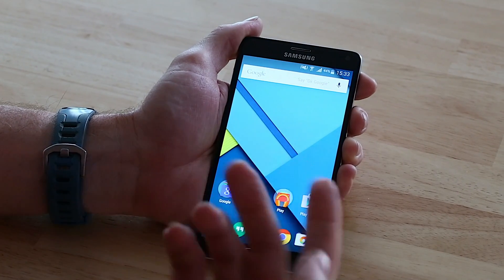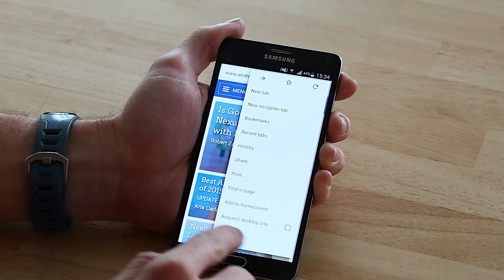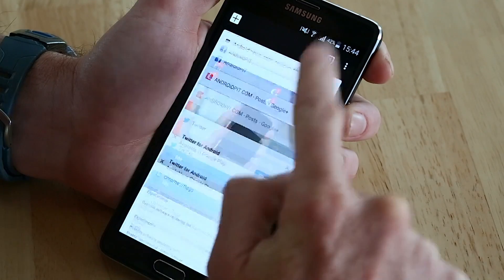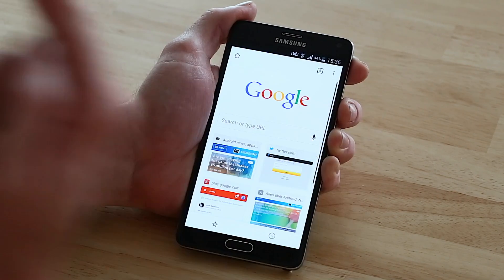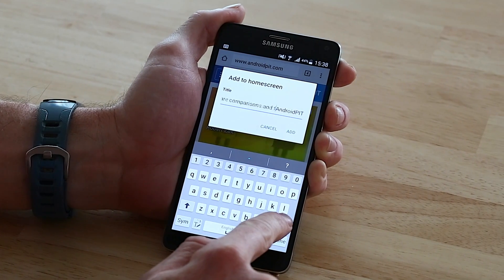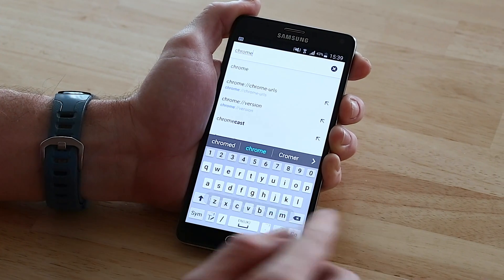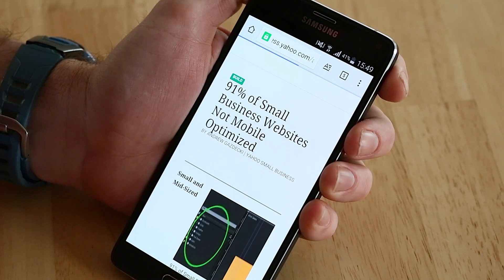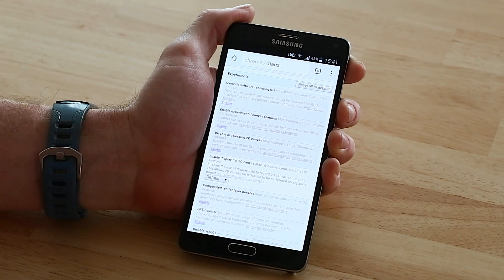Chrome tips and tricks: do you know them all?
Think you know all the Chrome tips and tricks there are to know? Take a look at our list and see if you know them all.